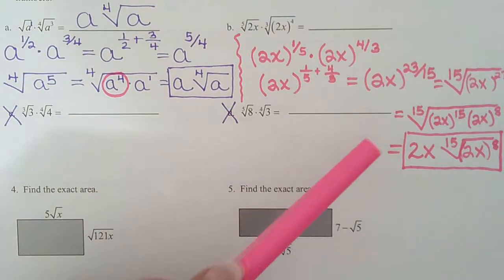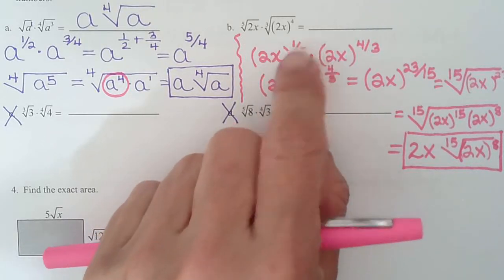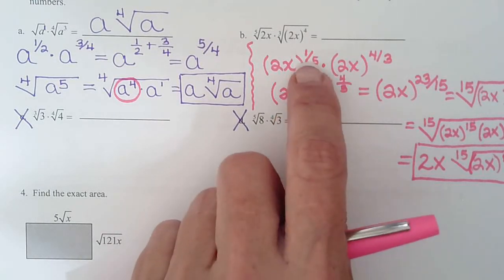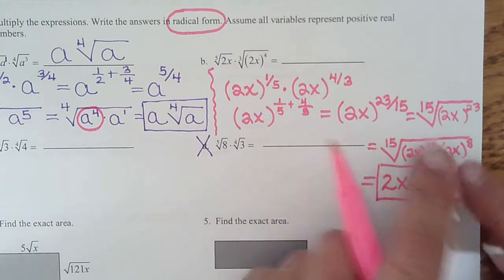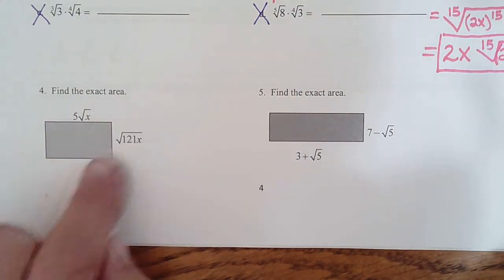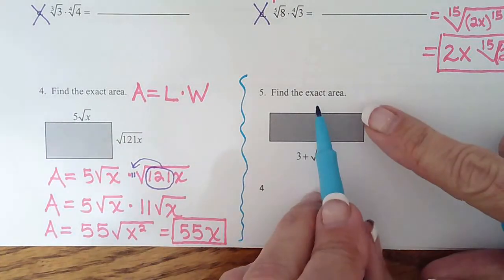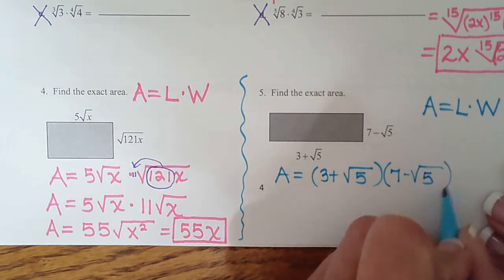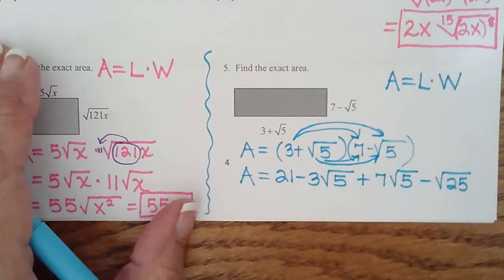Section 6.5, page 4, #4 and #5